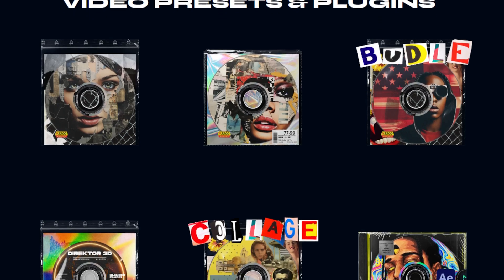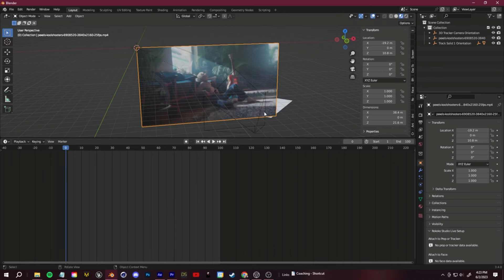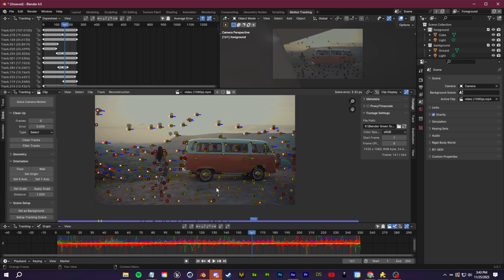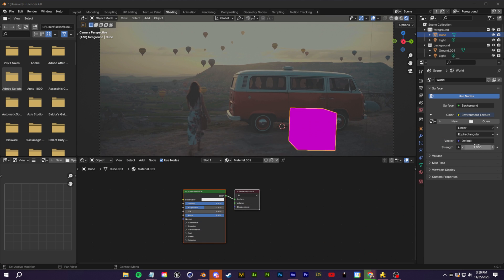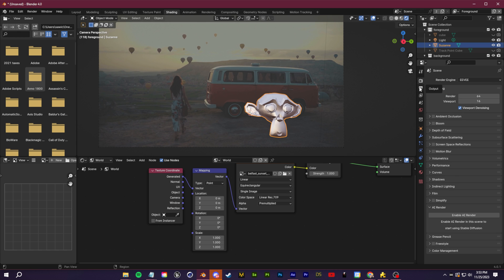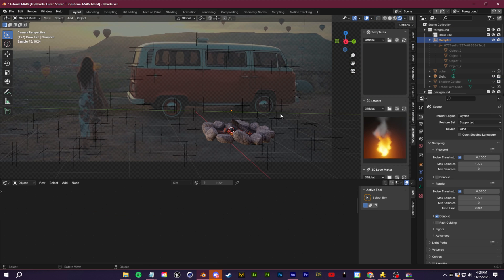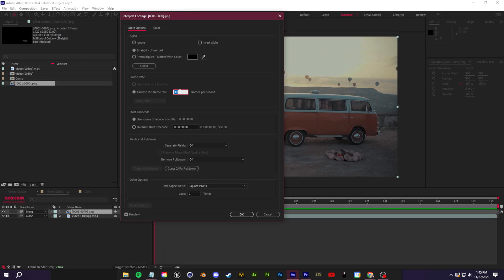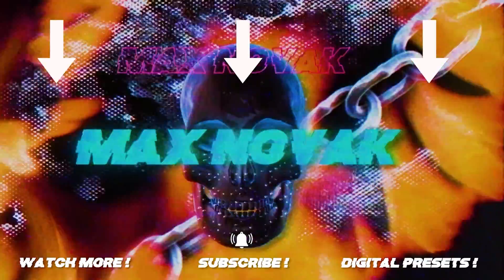Learn Blender to After Effects Compositing in 10 Minutes !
Today I'm going to walk you through how to composite your 3D objects in Blender into your footage in After Effects. 3D has become a larger part of video creation mainly due to the accessibility of 3D tools like Blender. Today I'll talk about lighting, tracking, rendering, and color correcting your footage.

TIMESTAMPS:
0:00 - Intro